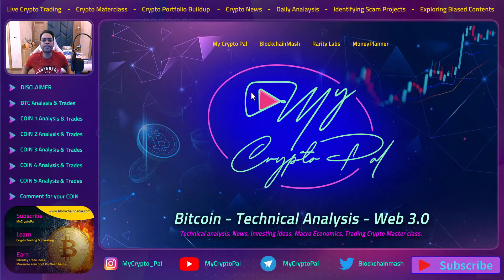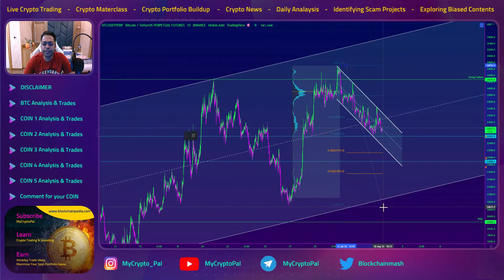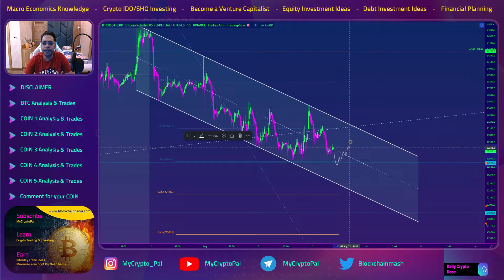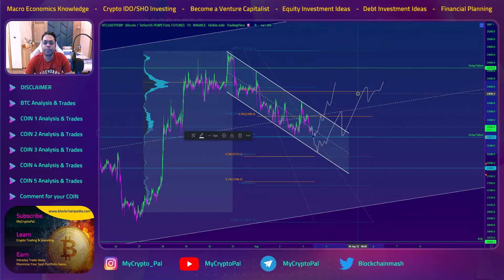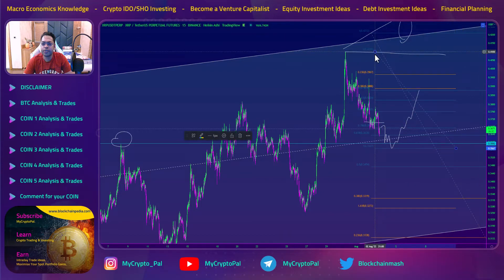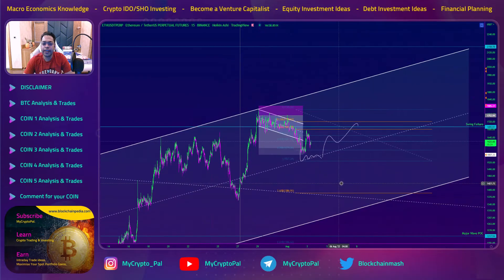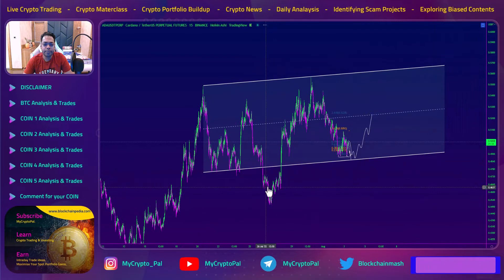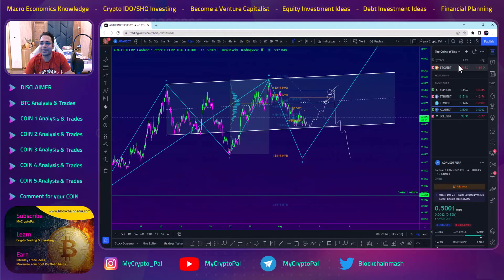Top 5 altcoin to Trade Today I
Top 5 Alt Coins to trade Today II

Watch the video in full. There are lot of hidden tips and tricks mentioned.

Technical Analysis includes:
* BTC Analysis and Trade Ideas
* FTMUSDT Analysis and Trade Ideas
* ADAUSDT Analysis and Trade Ideas
* XRPUSDT Analysis and Trade Ideas
* ETHUSDT Analysis and Trade Ideas
* SOLUSDT Analysis and Trade Ideas

About MyCryptoPal:

We are going to cover the Following Topics for you and prepare you to join rest of the élite financial investors of the world.
* Crypto Technical Analyst
* Daily Trading ideas
* Live Trading Sessions
* Crypto News and events Coverage
* Identifying Scam Projects
* Exposing Fake Twitter Posts
* Financial Planning
* Stocks
* Mutual Funds
* Equity Investment Ideas
* Debt Investment Ideas

Official Social Media Accounts of MyCryptoPal.